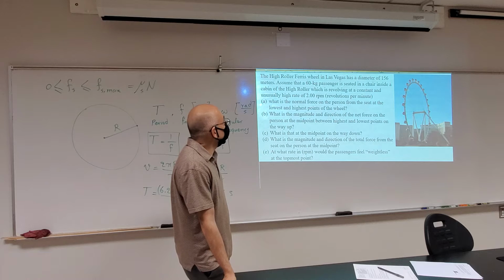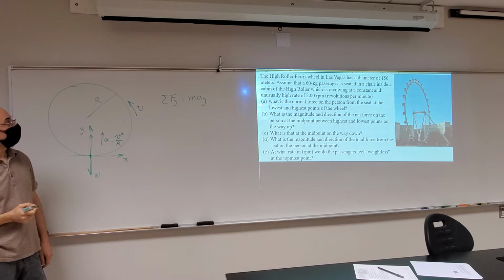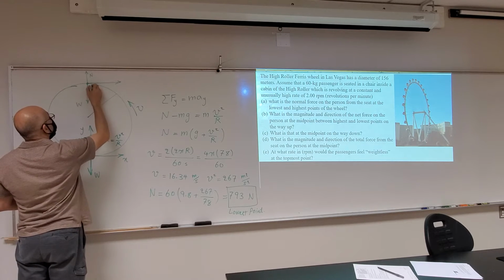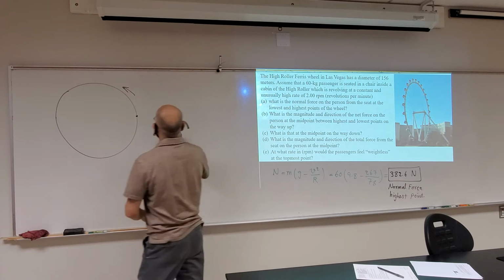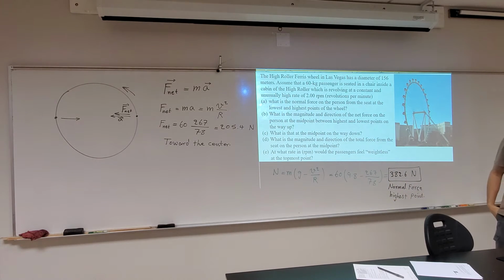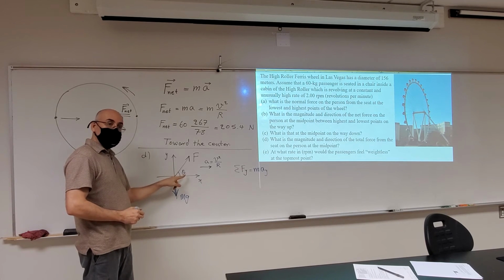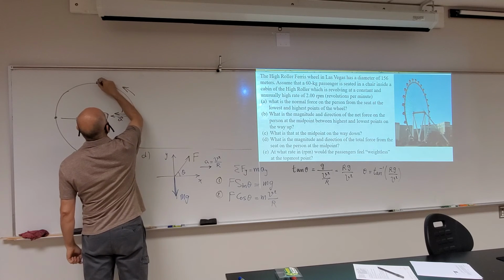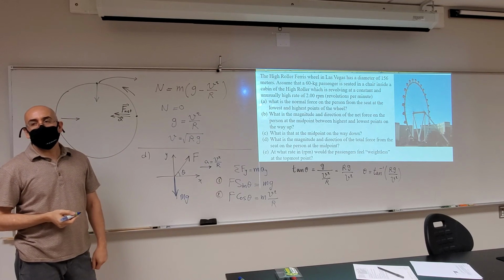Newton's Law in Uniform Circular Motion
Normal Force, Carnival Ride, Minimum Speed, Newton's Law, Free-Body Diagram, Mechanics, Physics,  ...